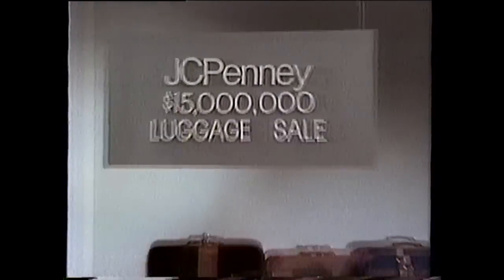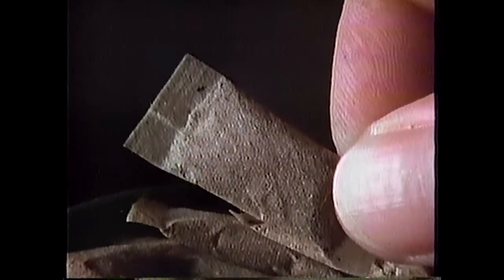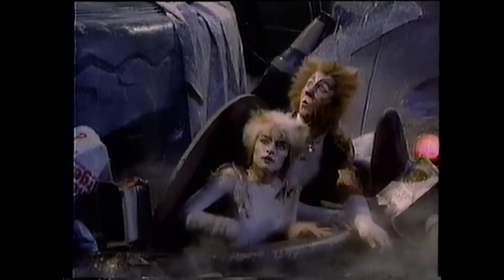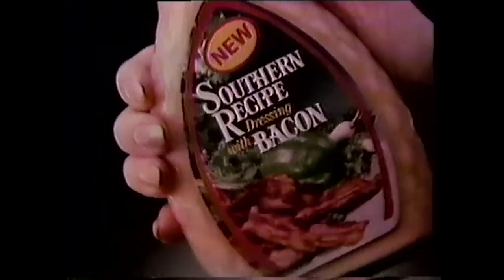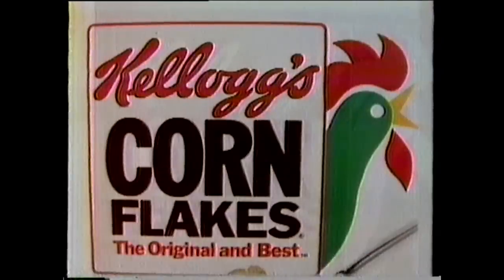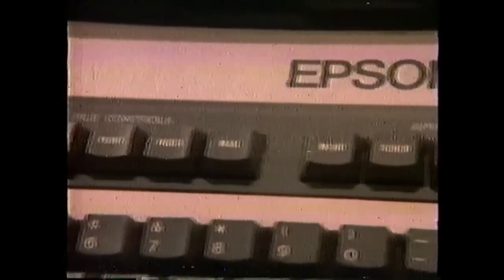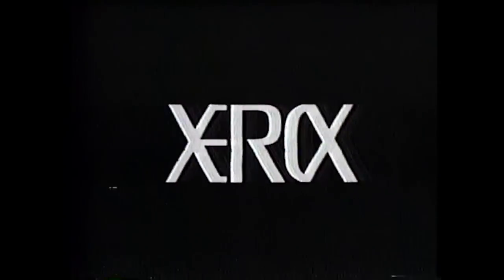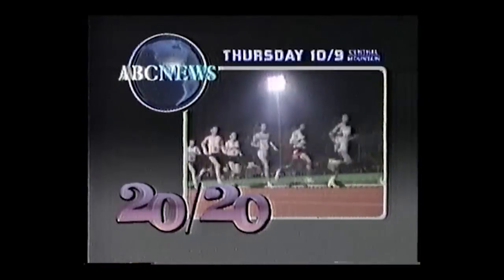Retro Commercials Vol 3.5 - 1984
Kellogs  Cereal 3 ads
Wendys restaurant
kool aid
epson computer computers
bud beer
delta airlines